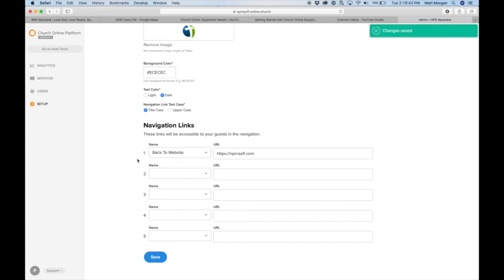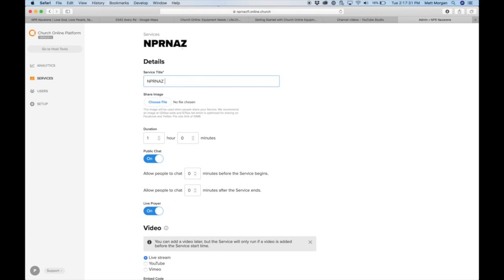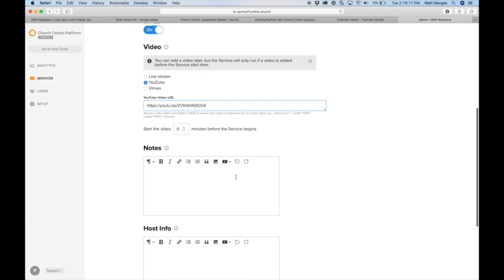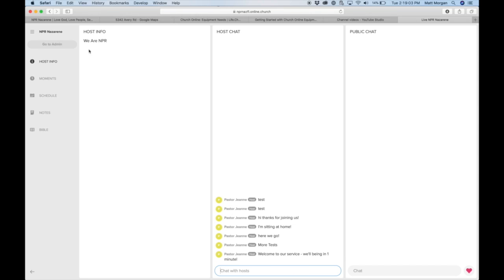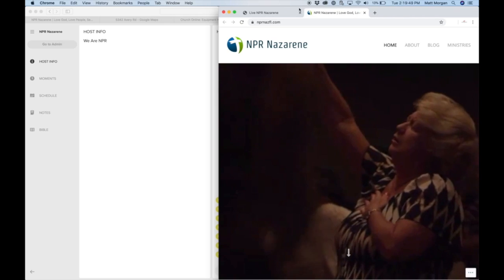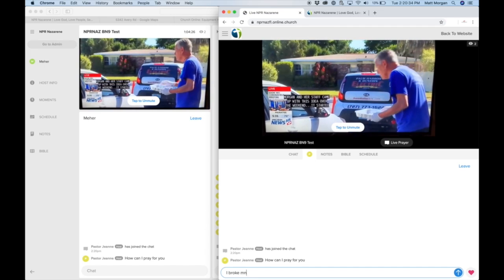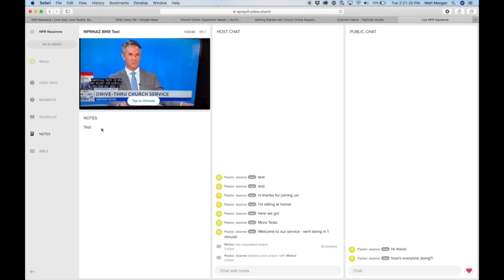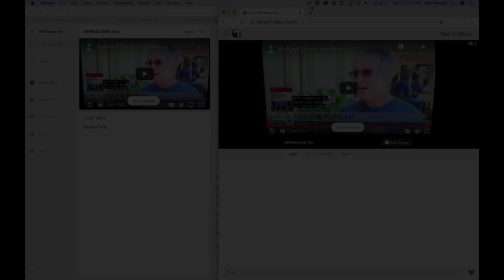How to set up Church Online EASY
How to set up church online stream via youtube movie

Church Online Set Up Doc